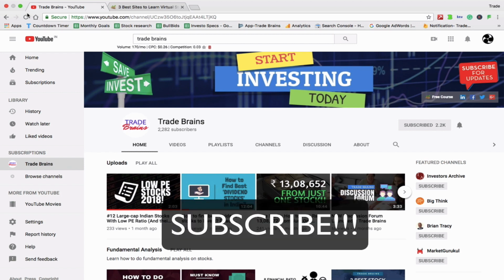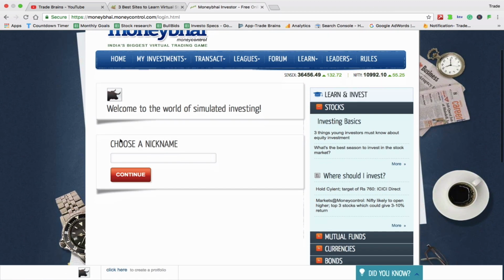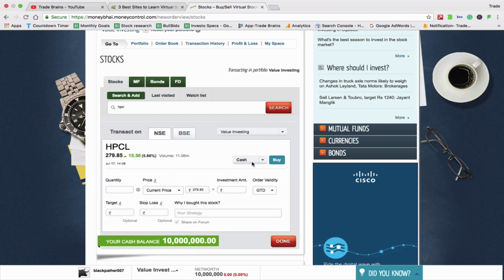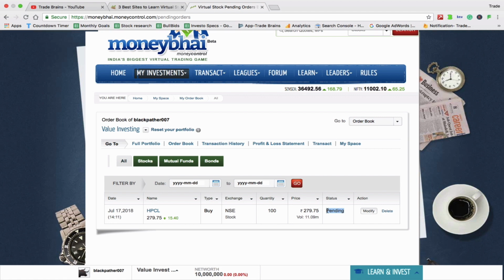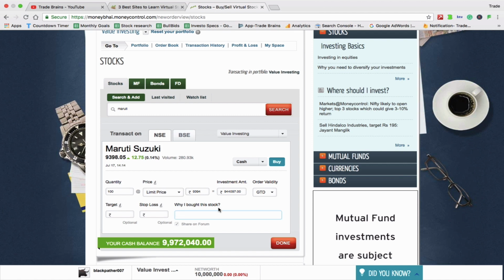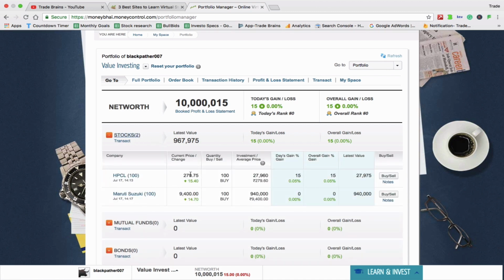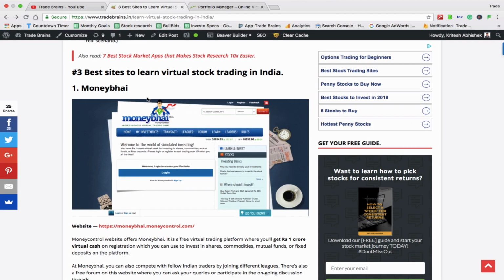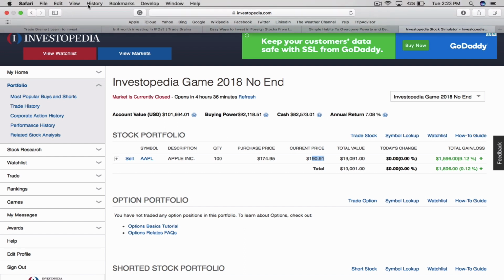How to do virtual stock trading in India? (Without Risking Your Money) | Trade Brains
In this video, we discussed what is virtual trading and how to do virtual stock trading in India - Without Risking Your Money.

A virtual stock trading (also known as paper trading) is similar to the actual trading where you can buy and sell stocks. However, here no real money is involved. You invest only in virtual money. Such platforms which provide virtual trading facilities are called stock simulators.

When you register in these stock simulators, you will get virtual money (Say Rs 10 lakhs or 1 Crores) in your account. You can use this money to practice trading.

Stock simulators provide real-time stock data, which means that you can try out different strategies of trading in stocks just like the real world stock market, but risk-free.

Advantages of using Virtual stock trading platforms-

No need to open demat/trading account or go through any documentation process.
No real money is required to start virtual trading.
Real-time market scenarios to try out different strategies and to learn the basics.
Risk-free trading practice.
Okay to make mistakes and take risks as there’s no real loss here.